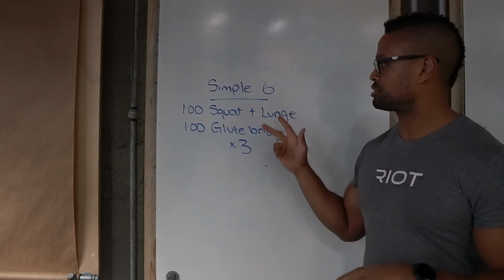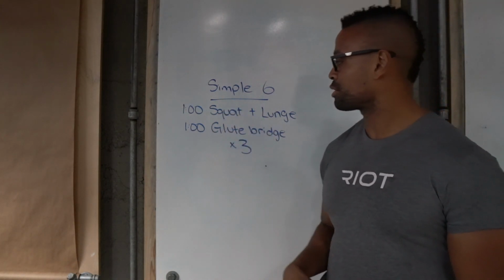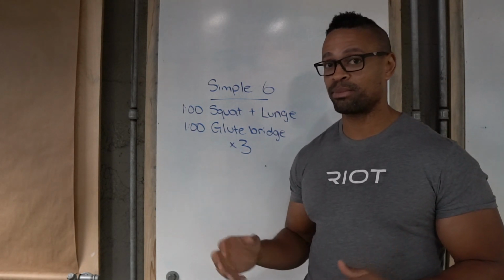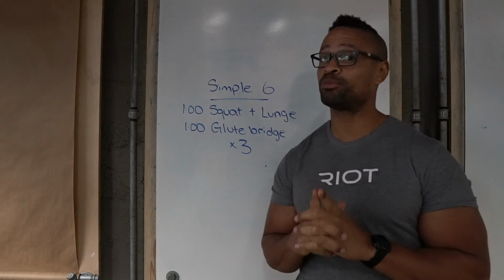Simple 6 Minute Session #2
Here's another Simple 6 Minute Session. This one is all about those glutes.
Workout:
3 Rounds
Odd Minutes: Amrap 1 Squat + 2 Lunges
Even Minutes: Glute Bridges
If you want to chase that pump and get a workout in that's short, but effective, this one is for you. If you need to make things more challenging, add a dumbbell to the movements.